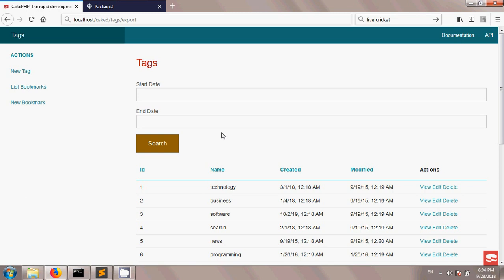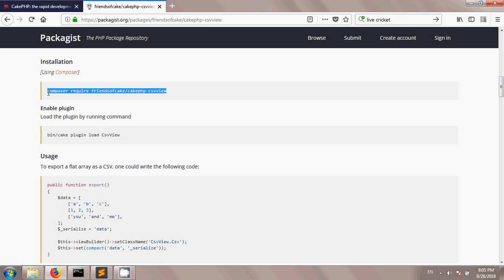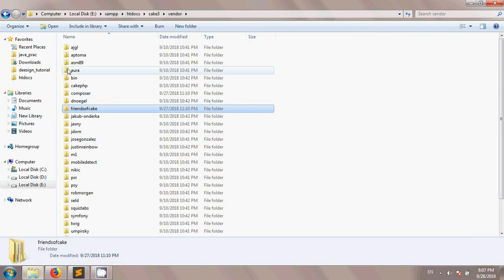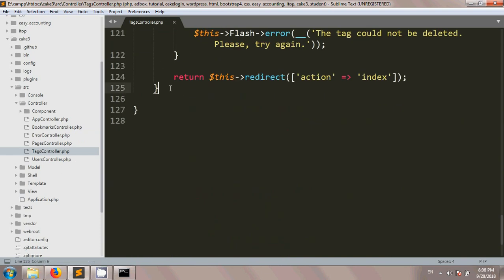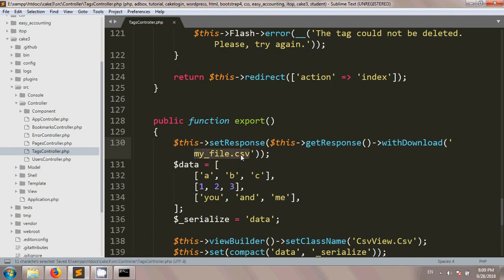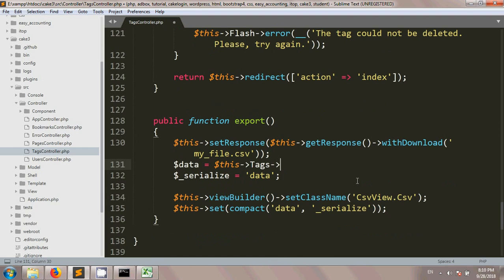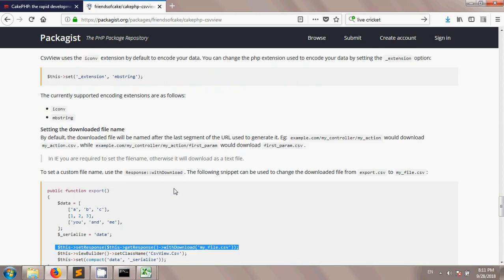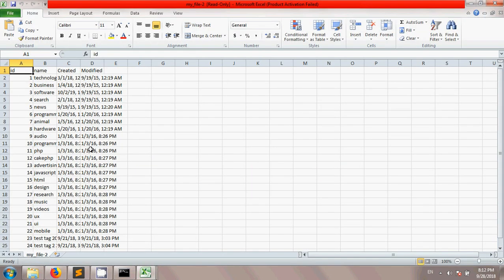Cakephp 3 CSV export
This is tutorial on cakephp csv export.